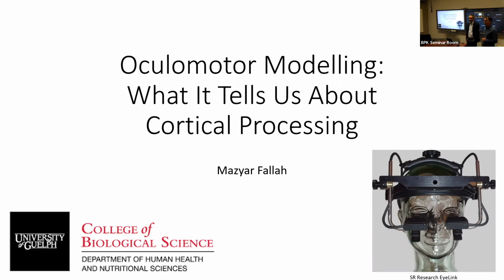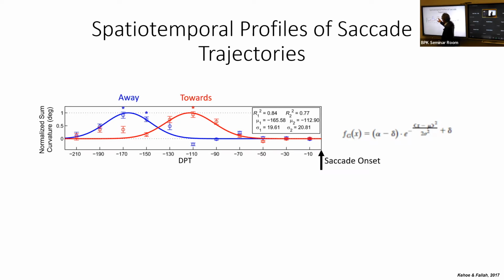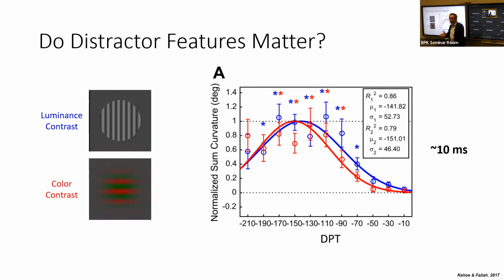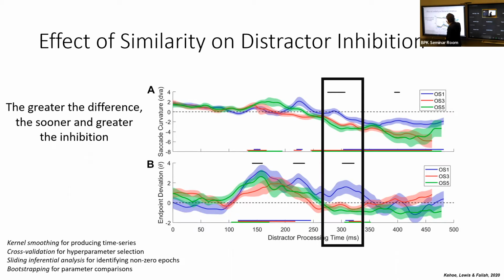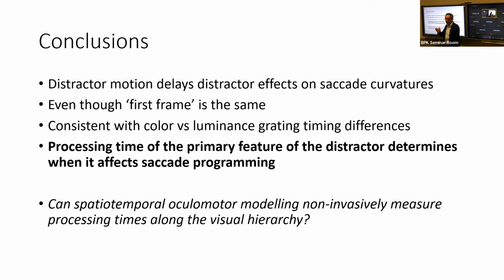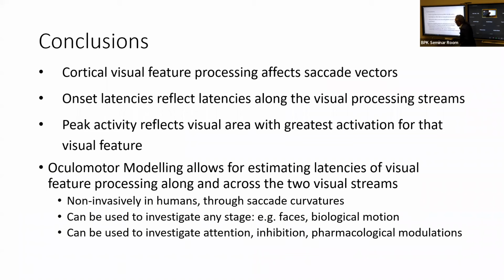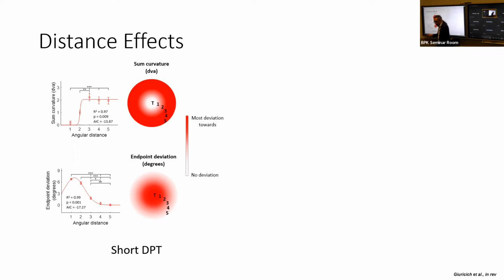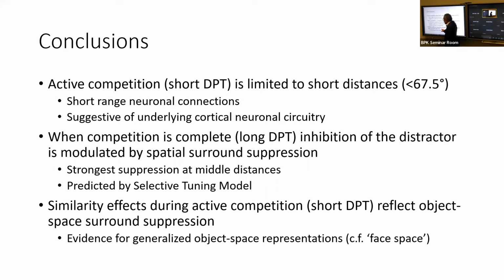[Mazyar Fallah] Oculomotor Modelling: What It Tells Us About Cortical Processing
SFU's Neuroscience and Neurotechnology Seminar Series

Speaker: Mazyar Fallah, University of Guelph

Dr. Fallah is a Professor and Dean of the College of Biological Science at the University of Guelph. His research focuses on systems neuroscience. He performs both fundamental and applied research related to eye movements and how they interact with cognitive and executive functions.

Dr. Fallah is introduced by Dr. Dylan Cooke, Assistant Professor in the Department of Biomedical Physiology and Kinesiology at Simon Fraser University.